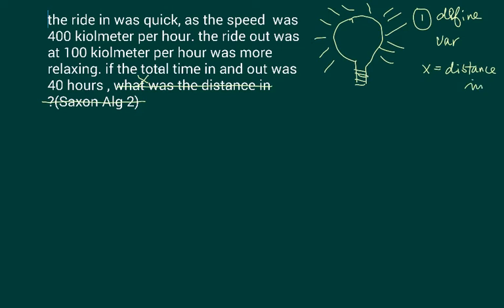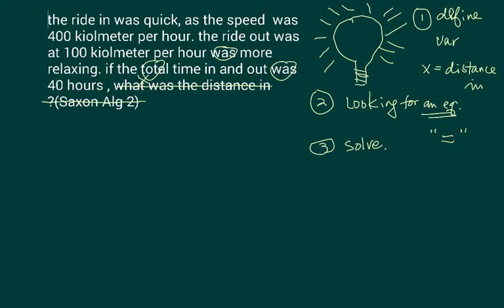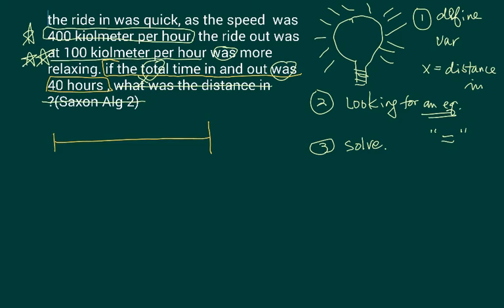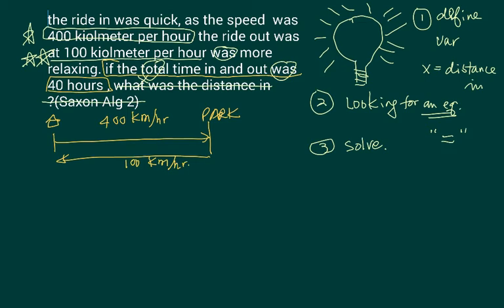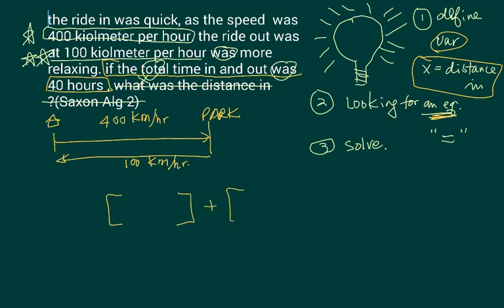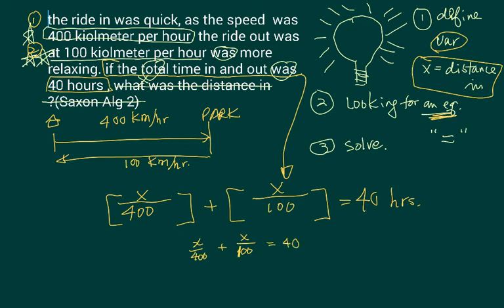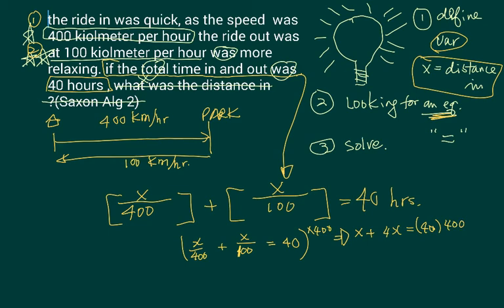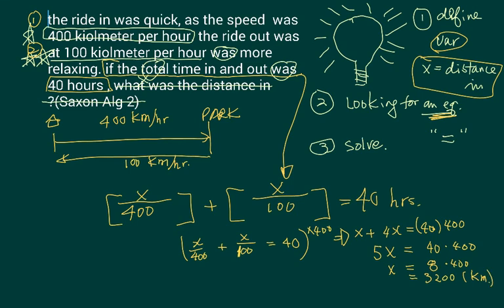*Algebra Word Problem on Velocity, distance and Time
Given a Saxon Algebra II word problem, shortcut on what clues to look for to solve it.